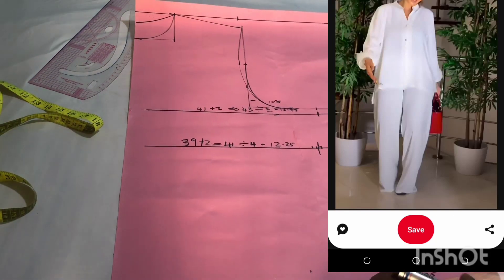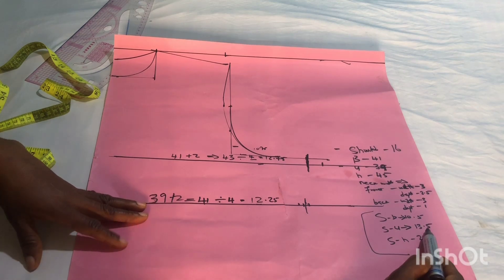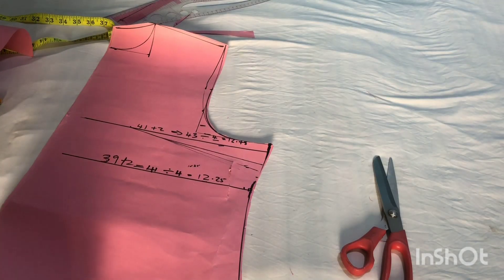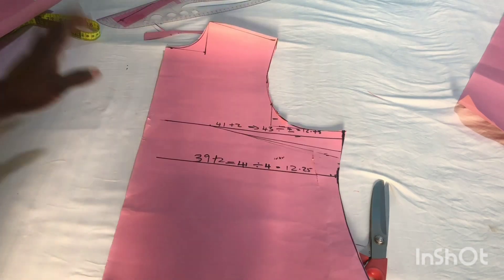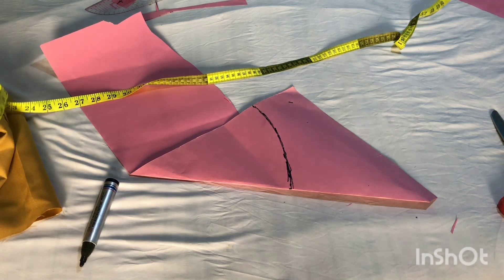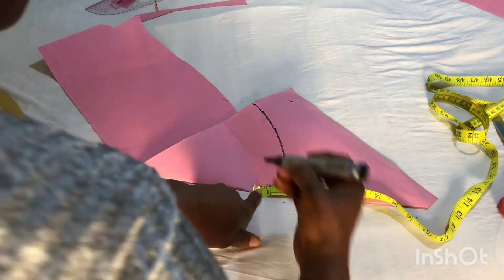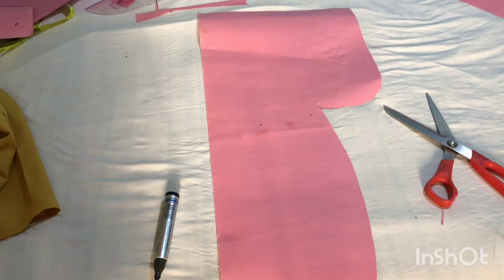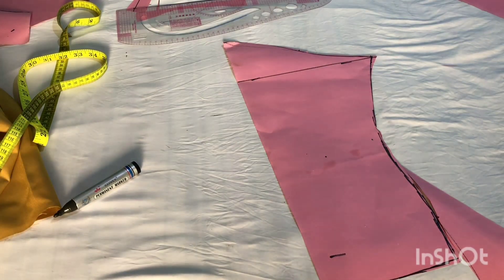DIY:DRAFT A SHIRT PATTERN/BISHOP COLLAR/BASIC SLEEVE shirts shirt collar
step by step guide to cutting your female shirt,bishop collar and basic sleeve.Hi guys !